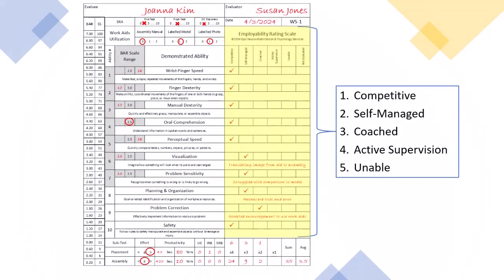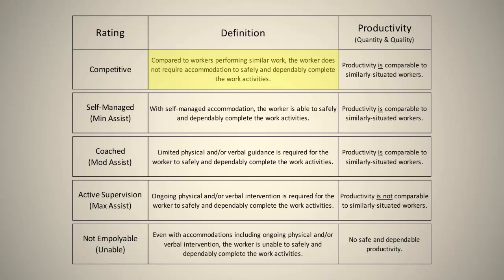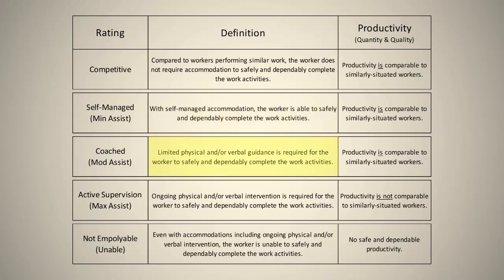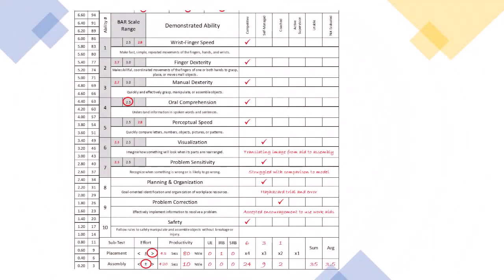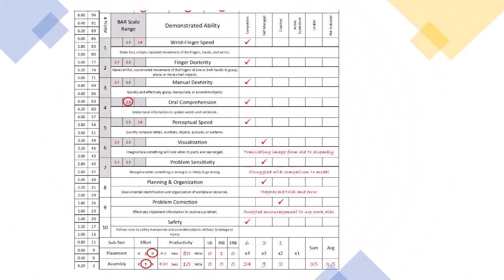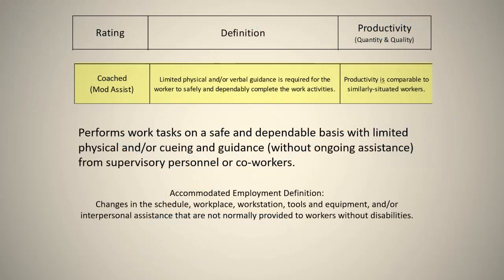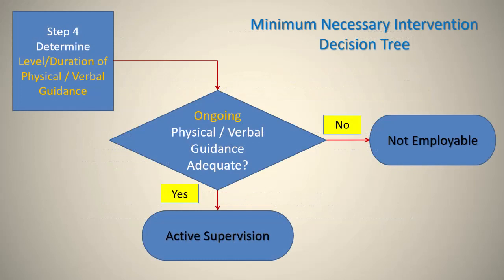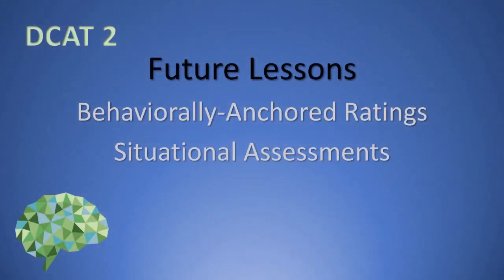DCAT 2 Employability Rating Scale to Guide Minimum Necessary Intervention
🚀 Master Return-to-Work Assessments with the DCAT 2 ERS!
Are you an occupational therapist helping clients with cognitive challenges return to work? Unlock a standardized approach to evaluating employability and guiding intervention! This video dives into the DCAT 2 Employability Rating Scale (ERS) and how it's used to implement the Minimum Necessary Intervention (MNI) strategy during work sample testing. Follow the case of Joanna Kim, an acute care nurse, to see how the ERS helps define employability levels and inform targeted support. Don't miss this essential guide for work-oriented neurorehabilitation!
Video Description: DCAT 2 Employability Rating Scale to Guide Minimum Necessary Intervention
This video lesson from the North American Clinical Research Consortium explains how to use the DCAT 2 Employability Rating Scale (ERS) within the DCAT 2 ONET work sample test to rate a client's employability level. The evaluation of Joanna Kim, an acute care nurse, demonstrates this process.
A key concept is the Minimum Necessary Intervention (MNI) approach, where the evaluator refrains from intervening unless the client is stuck or becomes unsafe. The ERS guides this intervention.
The ERS has five levels defining the degree of accommodation required for safe and dependable work and whether productivity is comparable to similarly situated workers. "Similarly situated" means comparing the client only to those with a similar level of training and experience.The levels are:
• Competitive: No accommodation is required; productivity is comparable.
• Self-Managed: Uses reasonable accommodations independently without assistance; productivity comparable.
• Coached: Needs limited physical/verbal guidance; productivity comparable.
• Active Supervision: Needs ongoing physical/verbal intervention; productivity not comparable.
• Not Employable: Unable to achieve safe, dependable productivity even with active supervision/accommodations.

A decision tree is introduced as a tool to structure and standardize the MNI approach and discriminate among the ERS levels. Step one determines if any intervention is needed (competitive vs. intervention required). Step two distinguishes self-managed (no evaluator assistance needed with accommodations) from other levels. Step three determines if limited guidance is sufficient (coached). Step four applies if ongoing support is needed (active supervision), noting that productivity is no longer comparable. If even ongoing support is inadequate, the rating is not employable.

The video illustrates applying the ERS to Joanna Kim, showing how her performance on different work sample variables resulted in ratings from competitive (e.g., safety) to self-managed (e.g., visualization, planning) and coached (problem correction), guided by the MNI approach.
Standardizing these ratings using the ERS and decision tree is emphasized for achieving good inter-rater reliability when assigning behaviorally anchored ability scores (BARs), which will be covered in a subsequent lesson.

Highlights for Occupational Therapists:
• Introduction to DCAT 2, ERS, and MNI context
• Detailed definition of the 5 ERS levels
• Understanding "Similarly Situated Workers"
• The MNI Strategy: How ERS guides intervention (or lack thereof)
• Using the ERS Decision Tree for standardized rating
• Practical application of ERS/MNI with the Joanna Kim case example
• Importance of standardization for reliability (link to BARs)